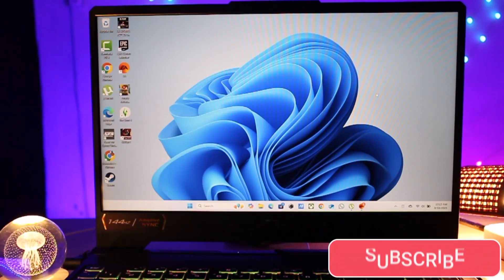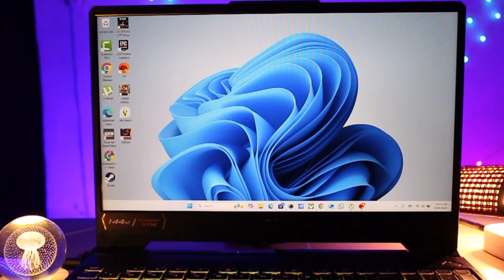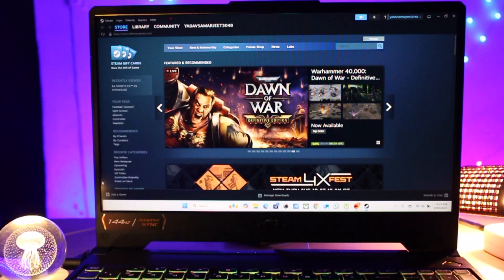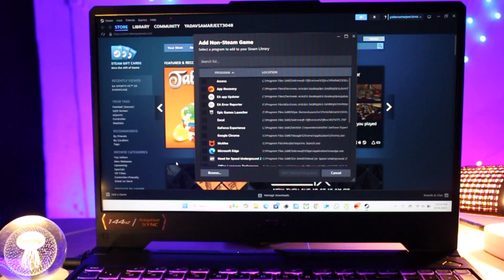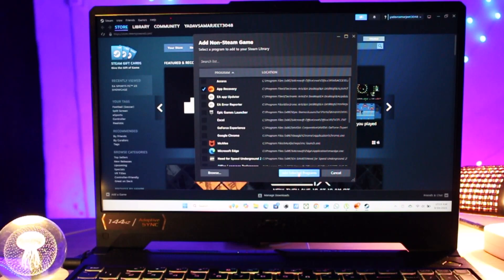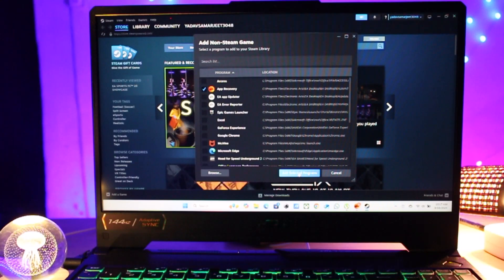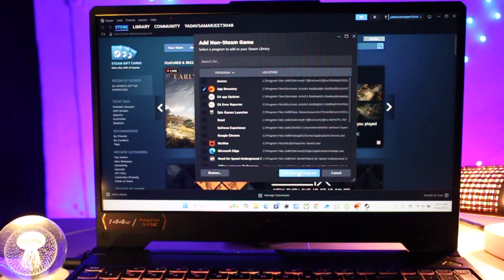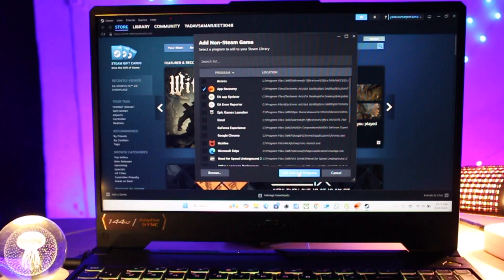Complete Guide: Add EA App Games to Steam - Here's How - 2025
Want to know How To Add EA App Games to Steam but don't know how?
This quick video will guide you to Add EA App Games to Steam

So, in this few simple steps you can successfully Add EA App Games to Steam

Timestamps :
00:
00:
00:
00: